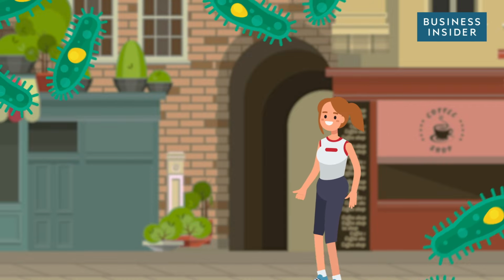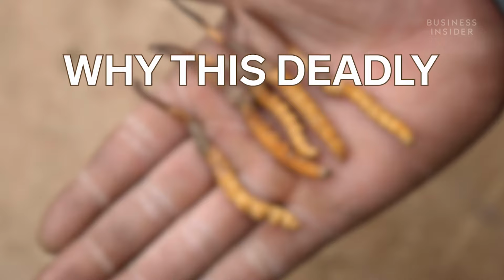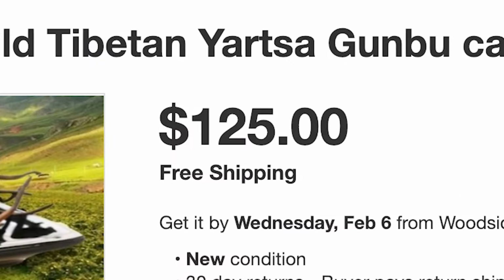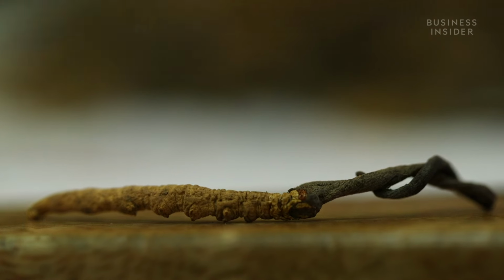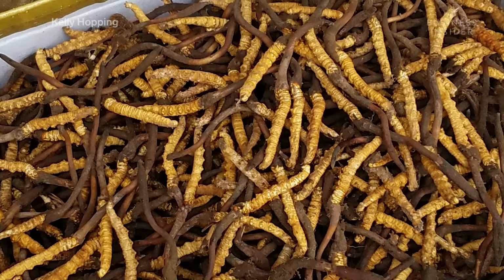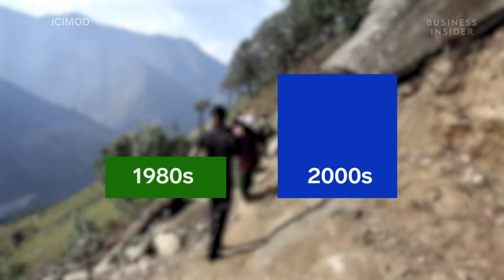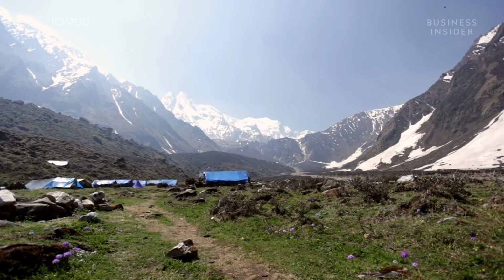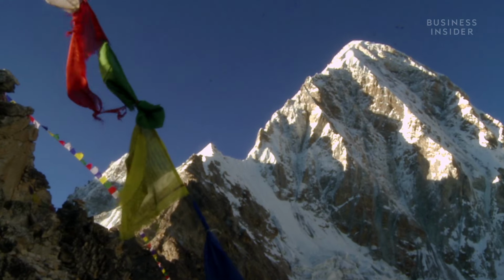Why Caterpillar Fungus Is So Expensive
Caterpillar fungus is a hybrid of a fungus that kills and lives in caterpillars. It has been used in traditional herbal medicine for many centuries but has gained popularity in recent decades. It can sell for up to 3 times its weight in gold. The high demand has driven up the price, which can be as much as about $63,000 per pound. Some towns in the Himalayas rely on collecting and selling this fungus for a living.

Following is a transcript of the video:

What would you do if a fungus invaded your body, and started consuming you from the inside? It sounds like something out of a horror film, but that's actually what happens to a certain type of baby moth.

The fungus eats its way through the helpless moth larvae and then sprouts out of their heads like a spring daisy. But this rare hybrid, the caterpillar fungus, isn’t just totally fascinating, it’s also expensive. Sometimes selling for more than 3 times its weight in gold!

Caterpillar fungus grows in the remote Tibetan Plateau and Himalayan Mountains but that’s not the only place you can find it. Here we are in New York City’s Chinatown. And nestled among countless drawers of dried mugwort leaves and hibiscus flowers.

There it is a small pile of 50 or so pieces of dried caterpillar fungus. Here, 1 gram of it costs about $30. But even that might be considered a good deal. Vendors on eBay, for example, list a gram for up to $125. The price is so high because this hybrid creature is incredibly rare.

It shows up for only a few weeks each year in remote regions of Nepal, Tibet, India and Bhutan. And even then, the fungus can be tricky for collectors to find, hidden amidst a sea of grass. For centuries, it’s been a staple of traditional Tibetan and Chinese medicine.

Kelly Hopping: "Traditionally, it was used as a general tonic, for immune support."

For instance, a family might add half of this to a chicken soup. And it’s even rumored that it can be used as a sort of Himalayan viagra though there’s little evidence to back it up. People also buy the fungus as a gift or use it for bribes or as a status symbol. As a result, better looking pieces fetch a higher price.

Kelly Hopping: "It’s all dependent on exactly the color of the caterpillar fungus, even the shape of its body when it died, all of these things that don’t necessarily have anything to do with medicinal value make all the difference for the economic value."

In 2017, for example, high quality pieces sold for as much as $140,000 per kg, or about $63,000 per pound. Now, caterpillar fungus has always been pricey. But experts say its value really skyrocketed in the 1990s and 2000s because of a growing Chinese economy, and the resulting increase in disposable income. Which ultimately, helped drive a massive boom in harvest.

In the Tibet Autonomous Region, for example, collectors reportedly hauled out more than three times as much caterpillar fungus in the early 2000s, than they did in the 1980s. And now, many families depend on the cash it brings in.

In fact, experts say that up to 80% of household income in the Tibetan Plateau and Himalayas can come from selling caterpillar fungus. One district in Nepal reported collecting $4.7 million worth of caterpillar fungus in 2016. That’s 12% more than the district’s annual budget! But those profits are at risk.

Surveys indicate that annual harvests have recently declined.

Kelly Hopping: "The collectors themselves mostly attributed this to overharvesting, acknowledging that their own collection pressure was driving these declines."

And it doesn’t help that it’s difficult to regulate the harvest.

Daniel Winkler: "All these different political units have different policy. In the end, it is really down to county level, how it’s implemented."

Climate change is also causing problems. You see, the fungus is more abundant in areas with long, cold winters, which are increasingly hard to come by.

Daniel Winkler: "For the rural economy, if there’s a lot of loss, that would be devastating."